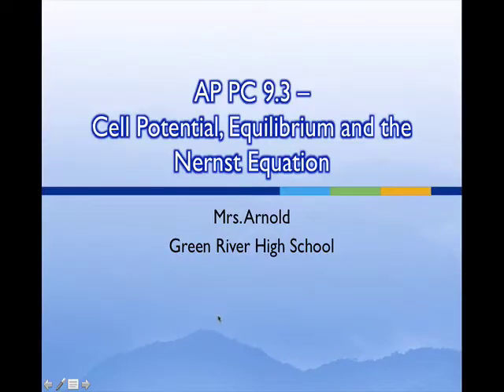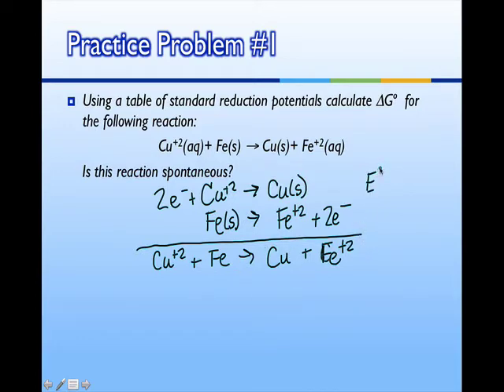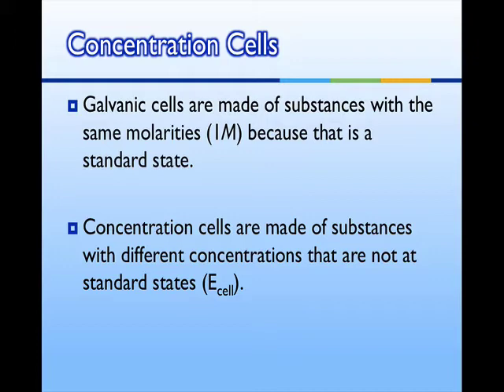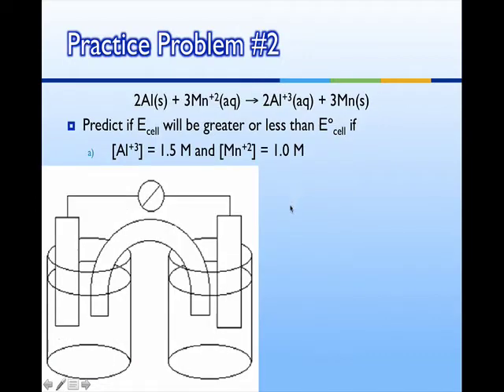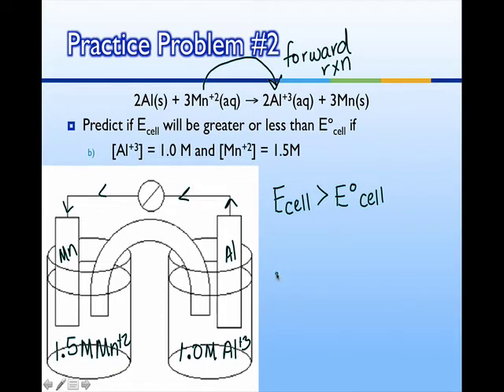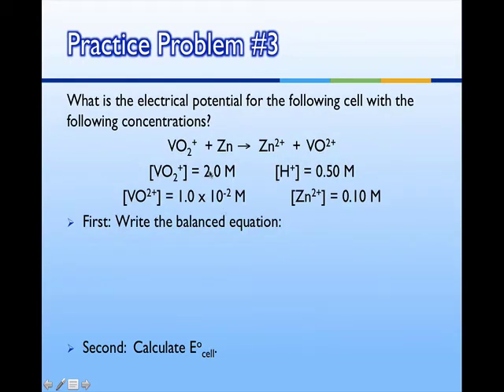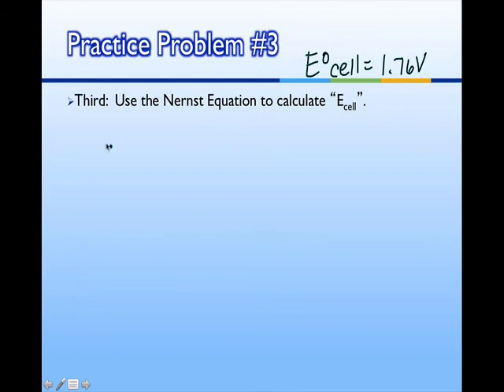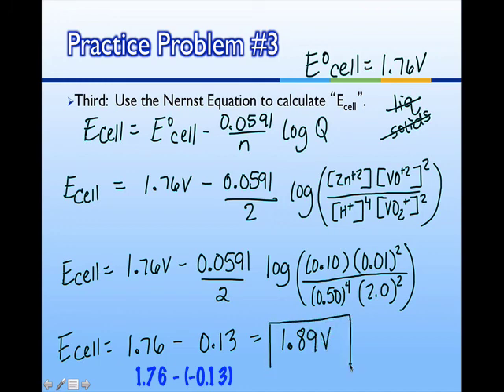AP PC 9.3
Cell Potential, Equilibrium and Nernst Equation